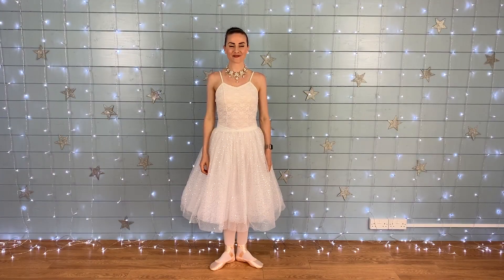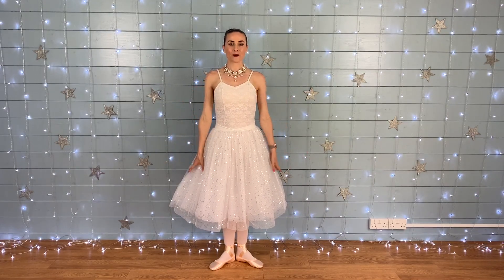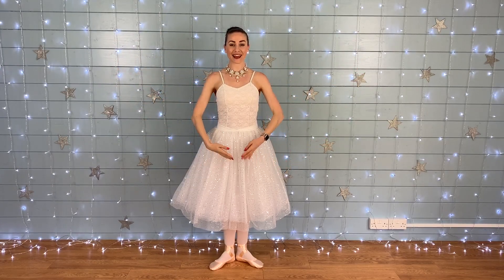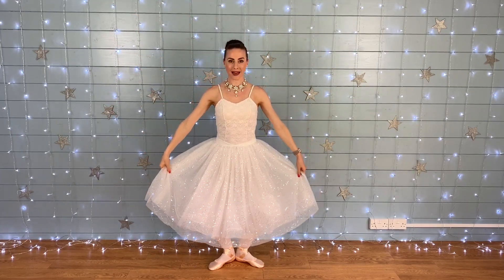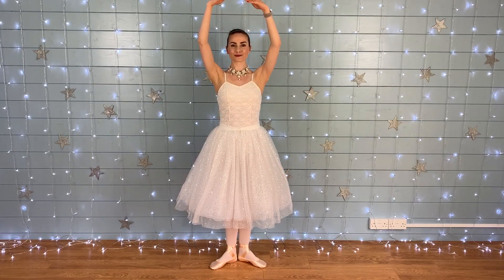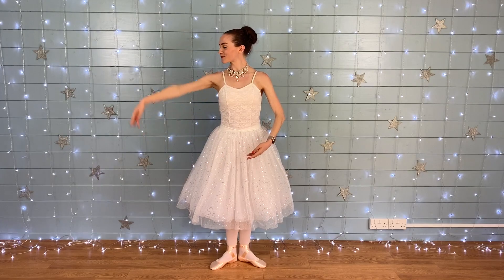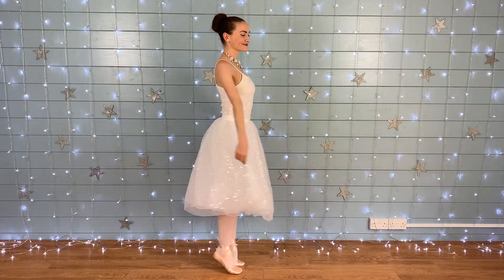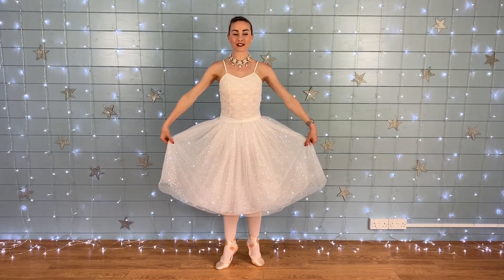"Ballerina, Ballerina" 🩰 Dance Tutorial ~ Follow-along with Miss Hannah ★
Thanks for joining Miss Hannah to dance today!
Just dance along to the music with me and learn new dances!

I aim to make my dance classes suitable for all the family, including kids of younger ages 💕

🩰 MORE DANCE CLASSES - If your child enjoys this class they would LOVE my Fairytale Ballet classes which are run LIVE on Zoom.

🎉 PARTIES - Virtual Parties & Character Video Messages available from Miss Hannah, Princess Belle, Princess Anna, Fairies, Pirates and more perfect for Birthdays and other special occasions

Thank you to everyone for your support and happy dancing!